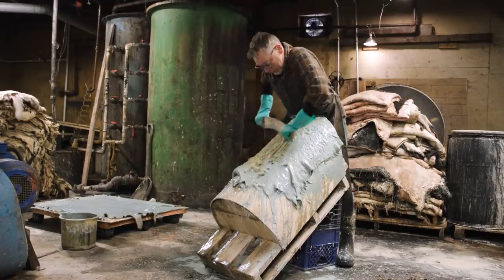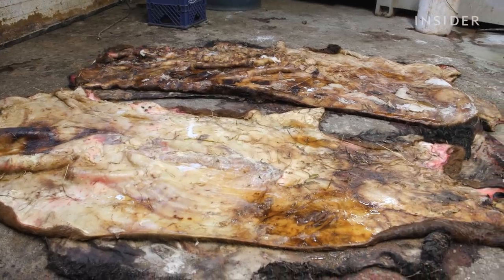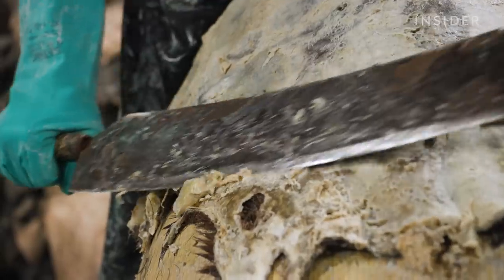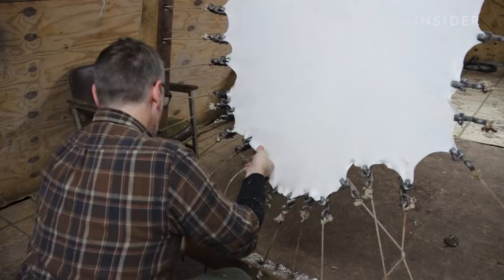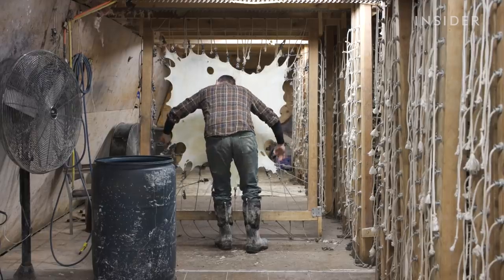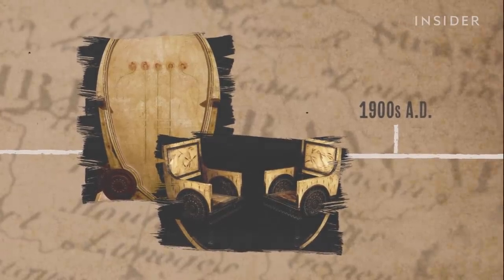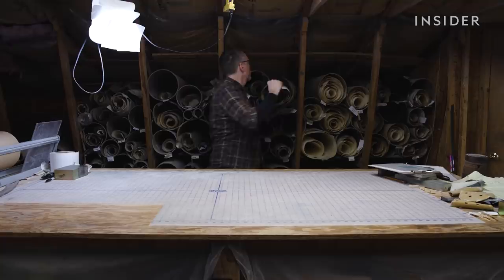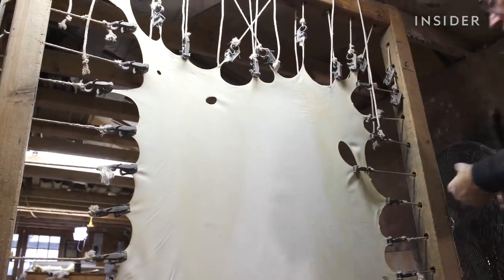How Animal Hides Are Made Into Parchment At The Last Workshop In The US | Still Standing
Pergamena is the last workshop in the US that turns animal skins into parchment, an ancient paper-like material that nearly disappeared after the Middle Ages. CEO Jesse Meyer runs the family leather tannery business that has been in operation since 1550.

MORE STILL STANDING VIDEOS:
How Books Are Handmade At The Last Printing Press Of Its Kind In The US | Still Standing